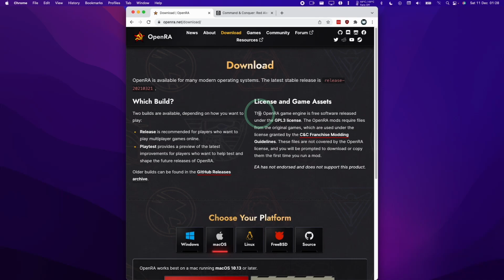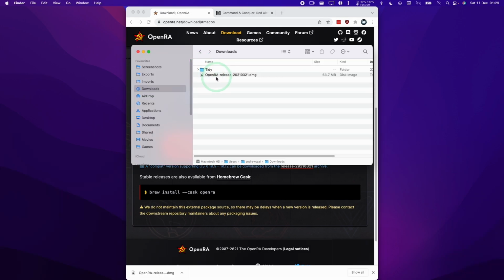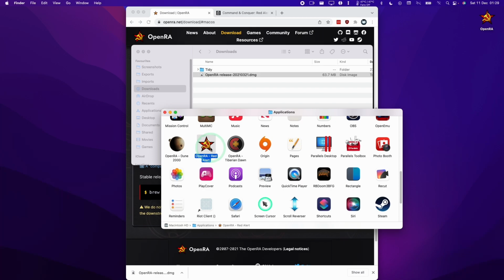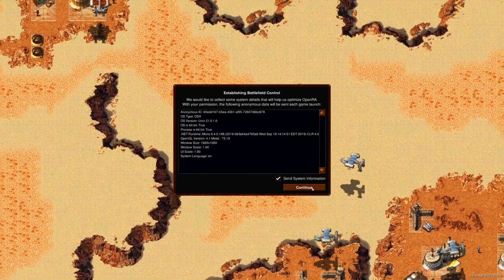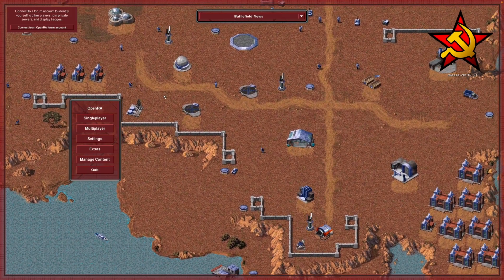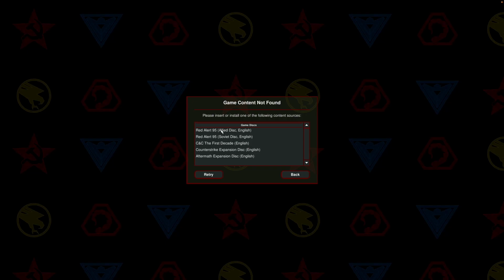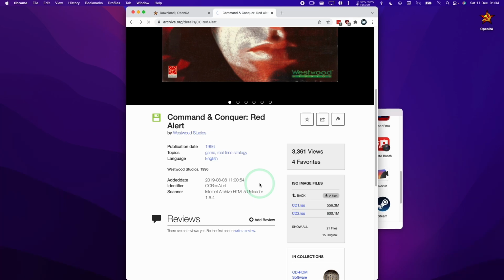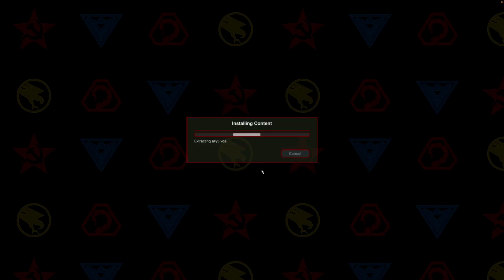How To Setup Command & Conquer, Red Alert & Dune 2000 On M1 Mac Using OpenRA Source Port